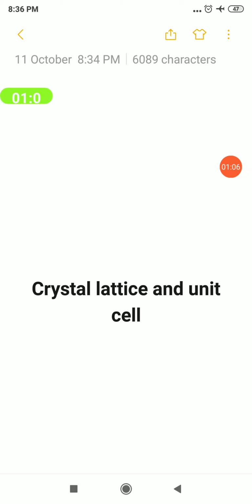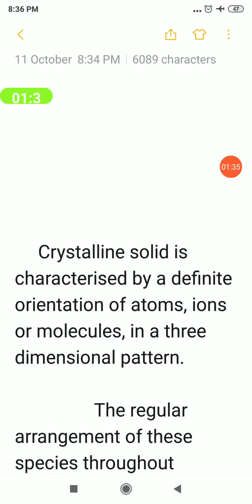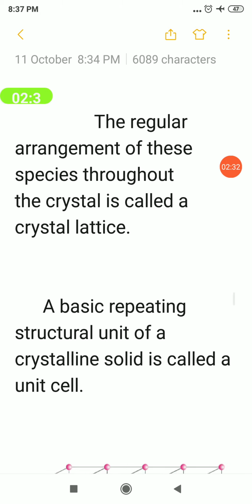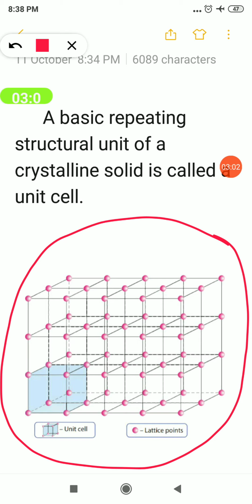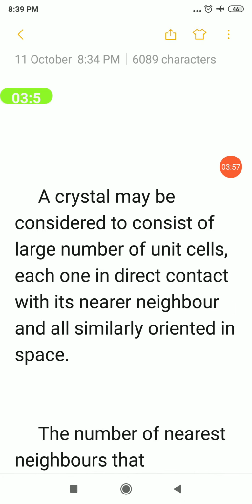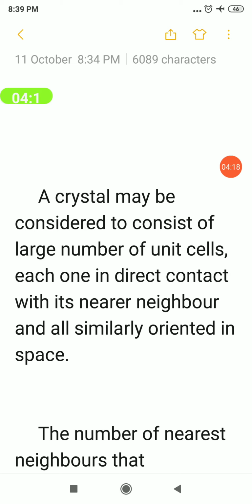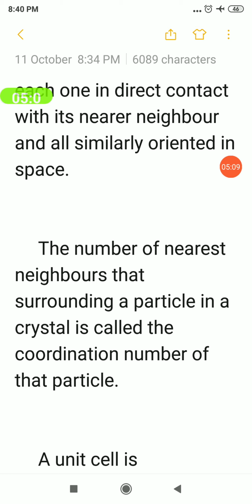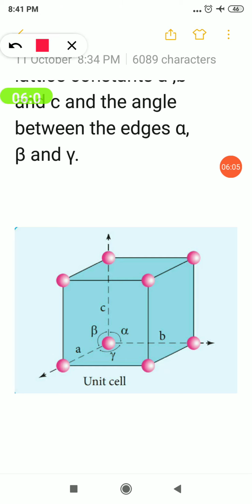Crystal lattice and unit cell